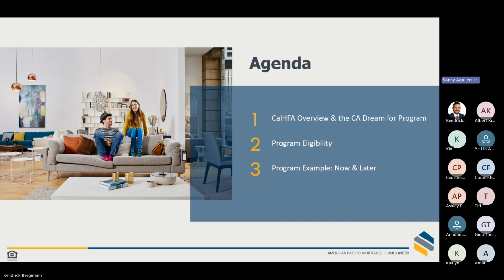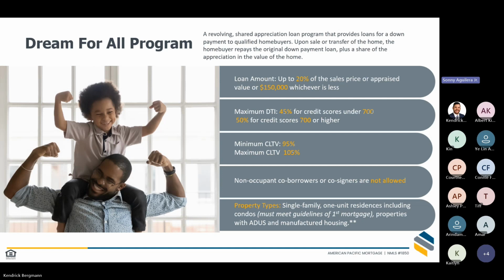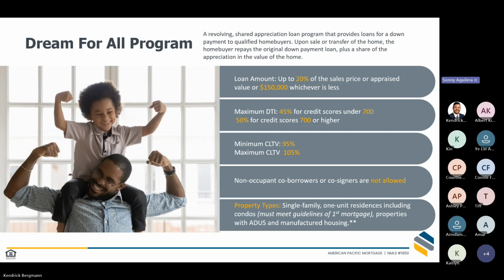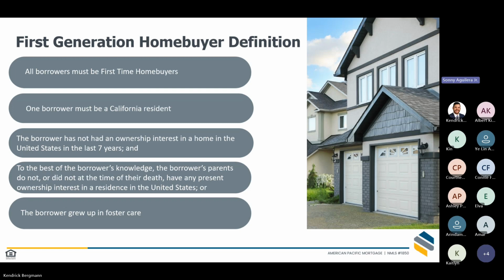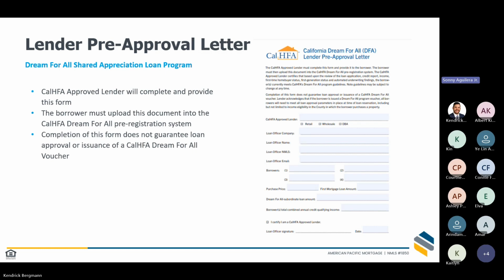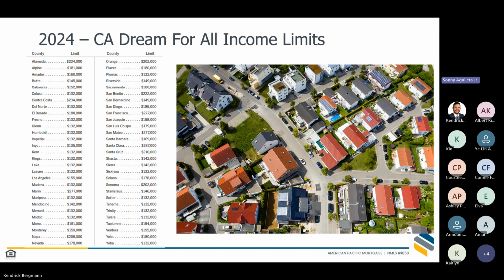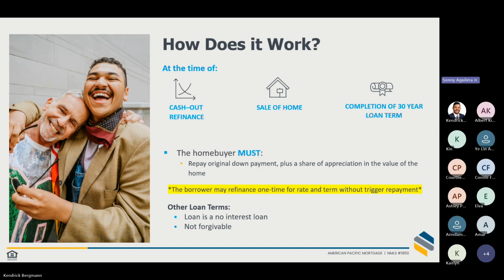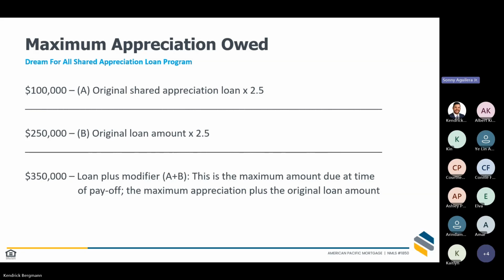CA Dream For All Shared Appreciation Loan - Webinar 1.24.24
The California Dream is coming back, listen to what changes were made to the program in 2024.